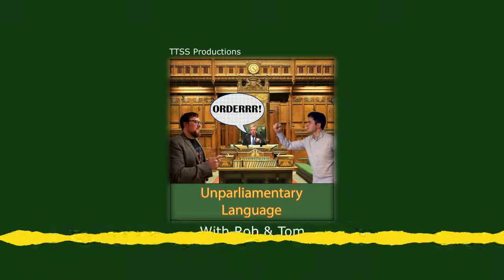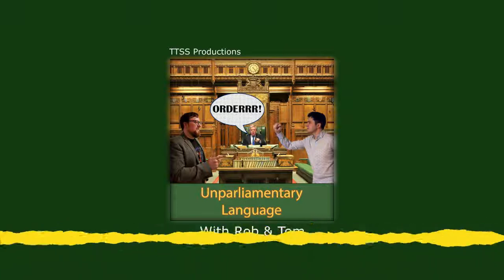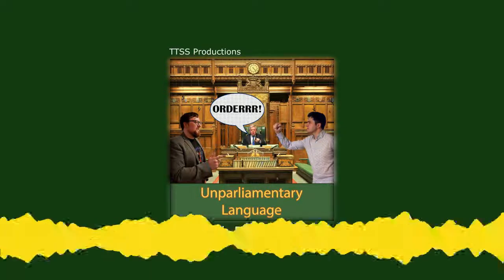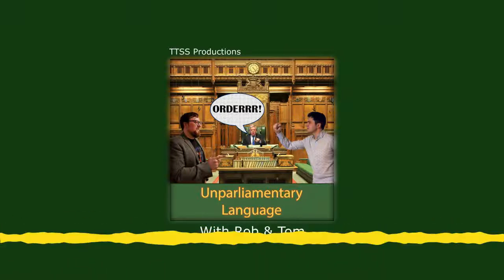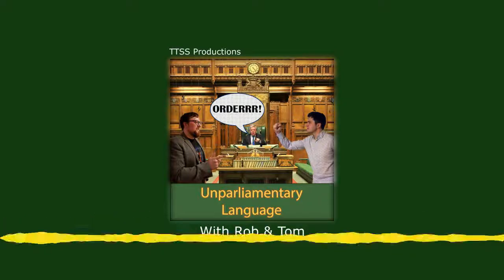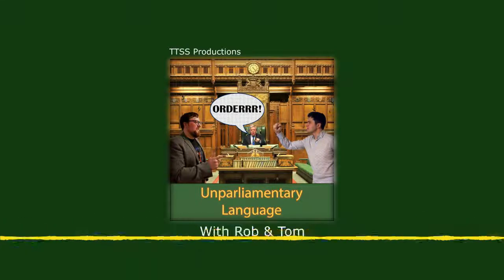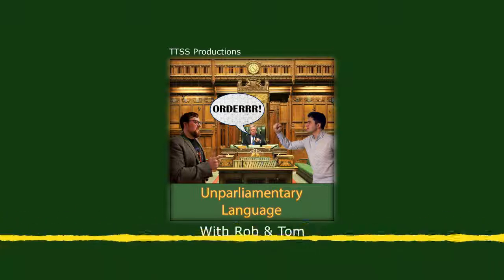S01: UK vs US politics, A Field Guide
Rob and Tom discuss the differences and similarities between the UK and US politicalsystems for the benefit of listeners on both sides of the pond.

TOPICS
- Constitutions
- Parliament vs Congress
- Presidential vs Prime Ministerial Power
Theme song: Handel's Water Music (Public Domain under CC0 1.0 with Big Ben Chimes (By hyderpotter under CC0 1.0
Main Image: House of Commons Chamber 1 by UK Parliament under CC by Attribution 3.0 Unported and Obama Health Care Speech to Joint Session of Congress by Lawrence Jackson which is Public Domain